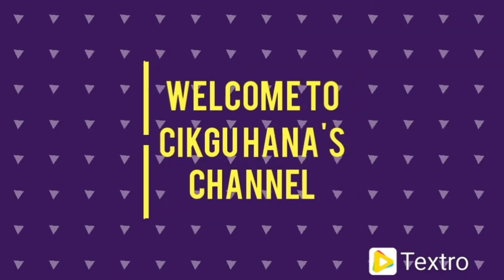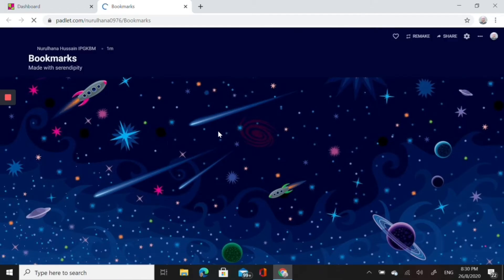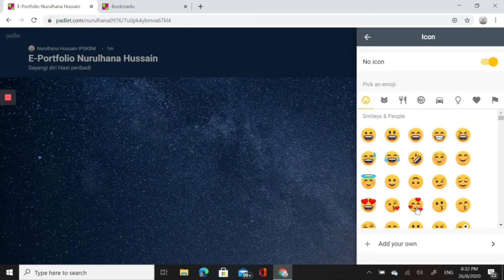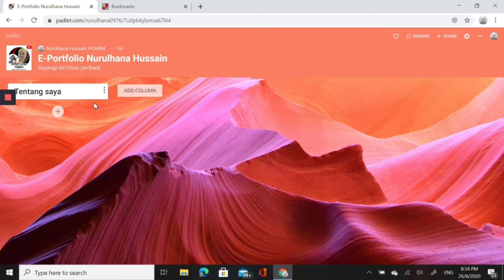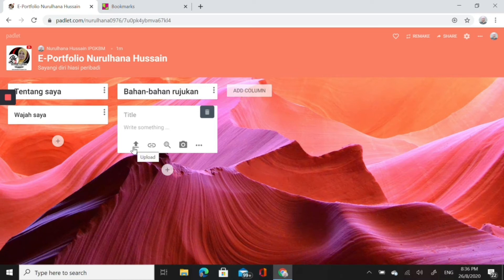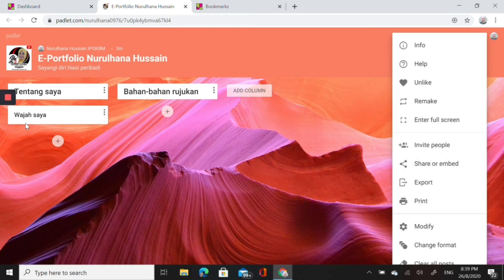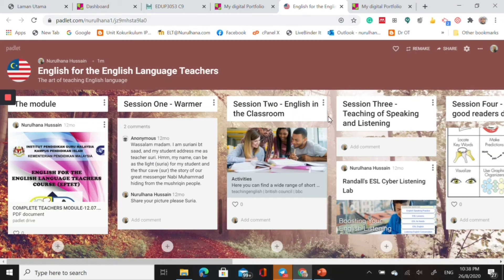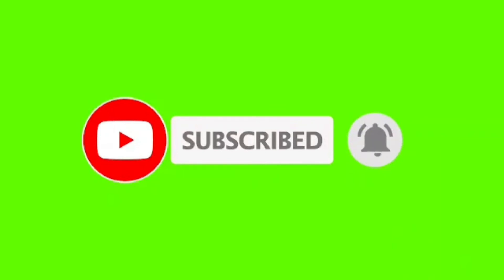Creating e-portfolio using Padlet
This is the English version of the step by step tutorial on how to make e-portfolio using Padlet.